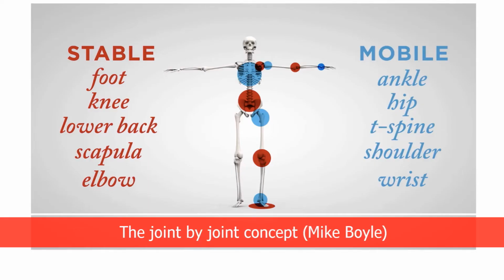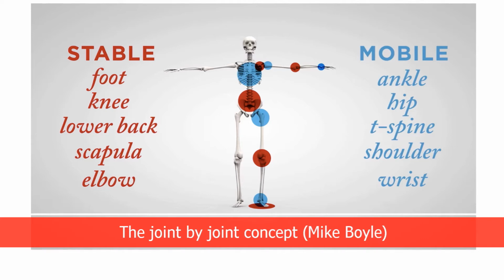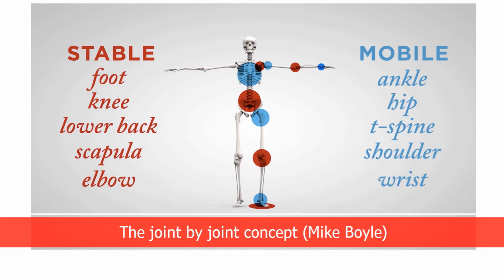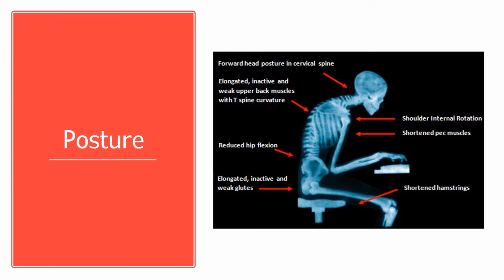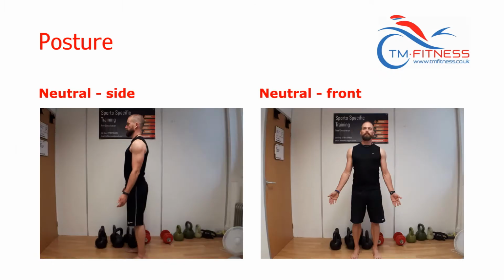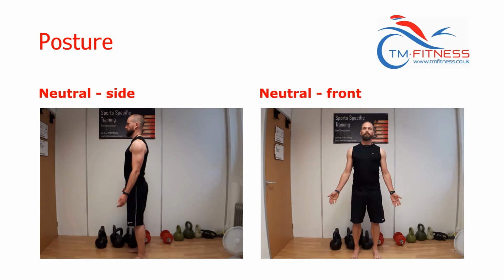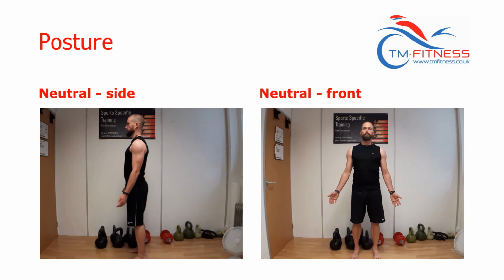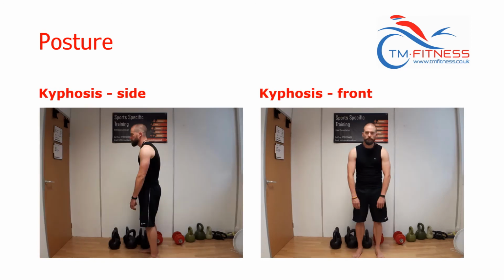Back Pain Solution 3 - Anatomy & Posture